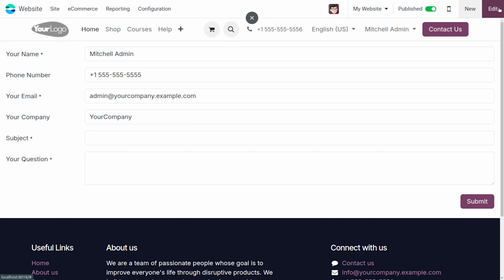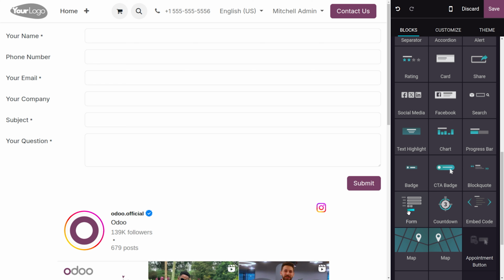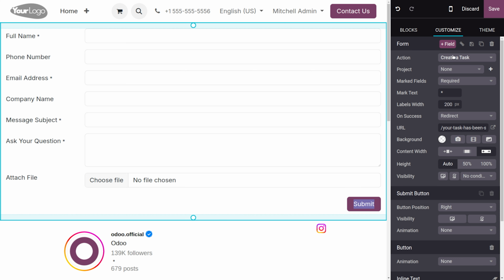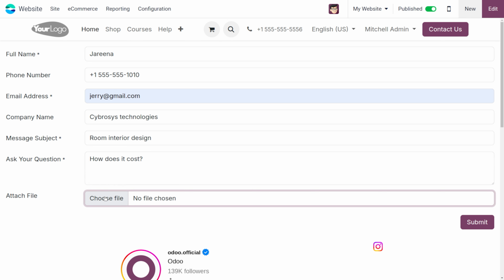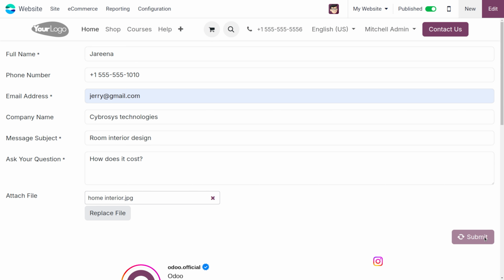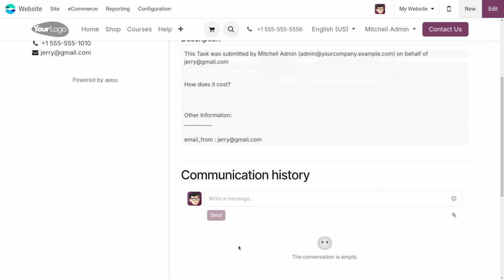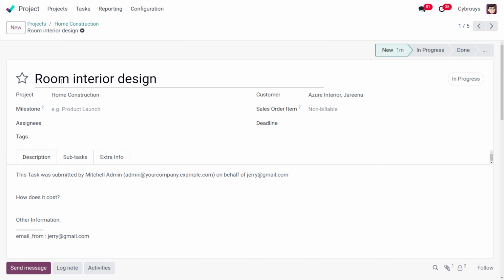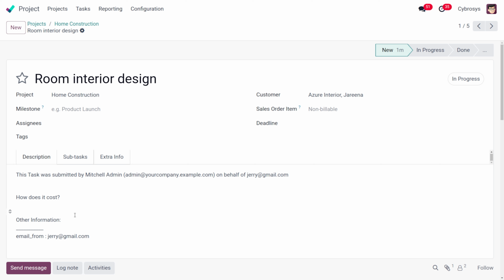How to Create Task From Odoo 18 Website | Odoo 18 New Features| Odoo 18 Release| Odoo 18 WebsiteApp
Creating Tasks from the Odoo 18 Website App

1. Install Necessary Modules:

Ensure the following modules are installed in your Odoo database:
Project

2. Create a Website Page:

Go to Website  Pages and create a new page.
Give it a suitable name and URL.

3. Add a Form Building Block:

In the website editor, add a Form building block to the page.
Configure the Form:
Action: Select "Create a Task".
Fields: Add the necessary fields for your tasks:
Name: (Required)
Description:
Project: (If you want to assign tasks to specific projects)
Assignee: (To assign tasks to specific users)
Customer: (If applicable)
Due Date:

4. Customize the Form:

Design the form to match your website's aesthetics.
Add labels, placeholders, and any other visual elements.

5. Publish the Page:

Click "Publish" to make the page accessible to website visitors.

6. Test the Form:

Visit the published page and fill out the form.
Submit the form. A new task should be created in the Odoo Project app.